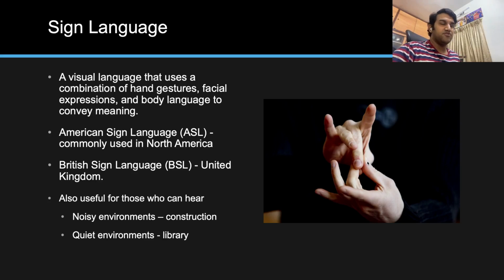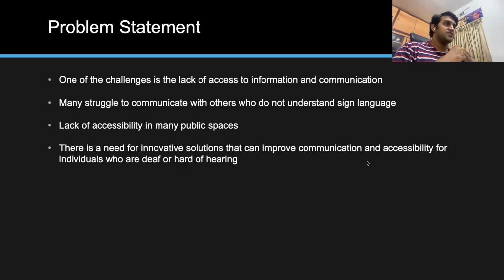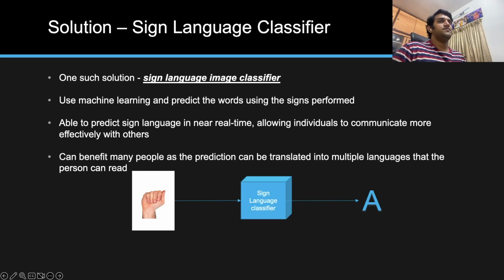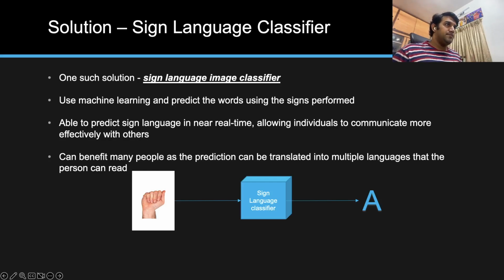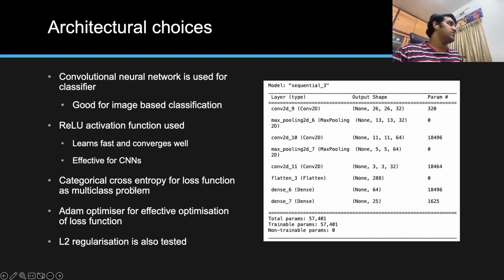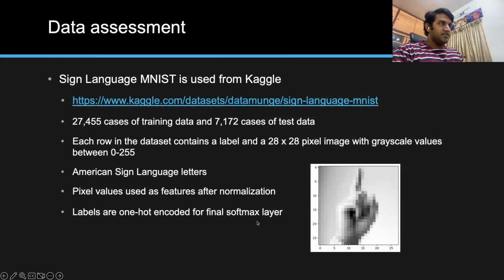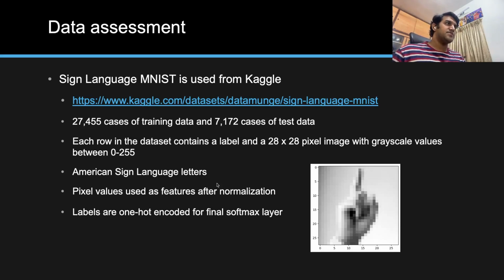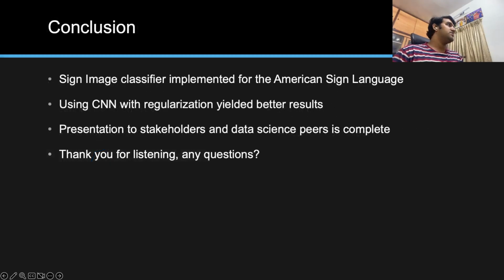IBM Coursera Advanced Data Science Capstone – Joseph Isaac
Capstone project presentation for the Coursera course: IBM Coursera Advanced Data Science